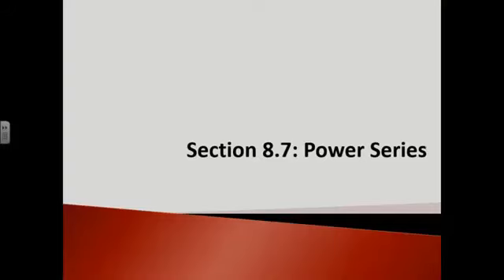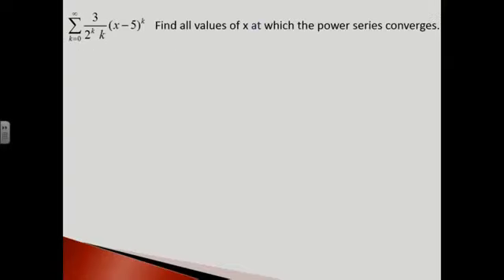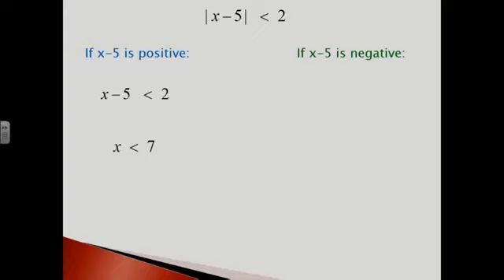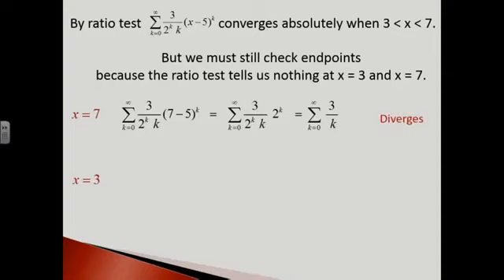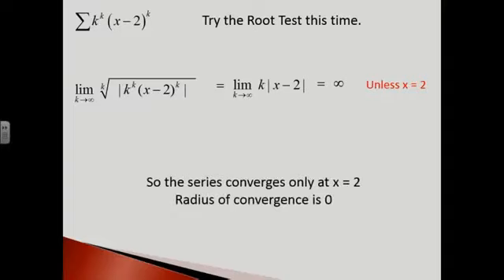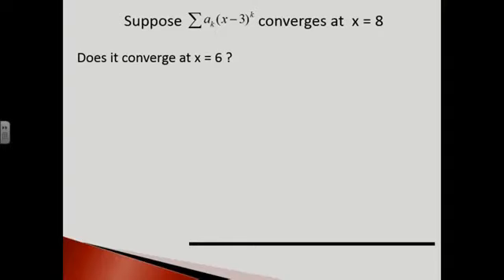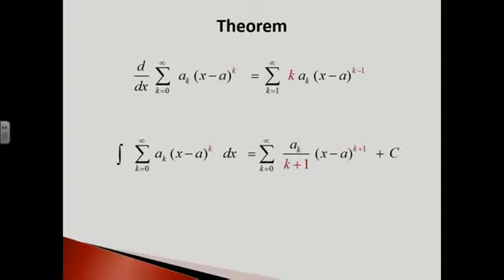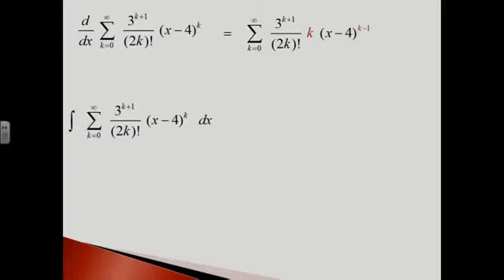[Calculus 2] Section 8.7: Power series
00:15 Definition of a power series
02:09 Find the convergence set of a power series
09:13 Theorem about the convergence set of a power series
11:35 Differentiation and integration of a power series